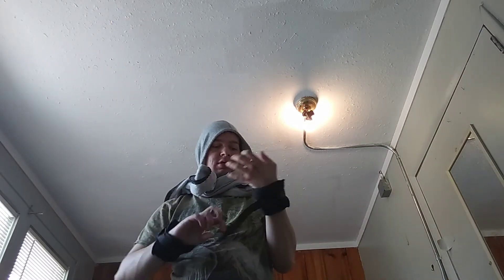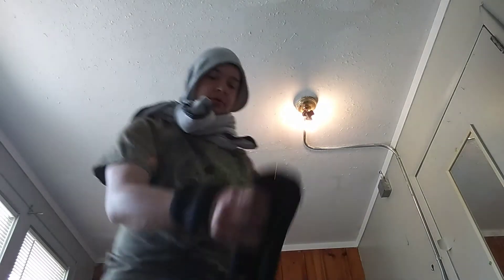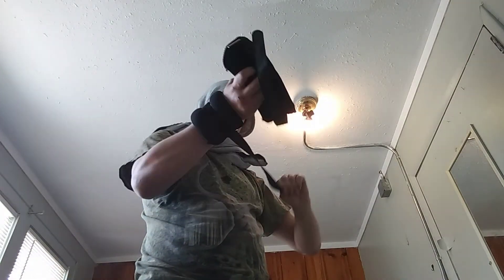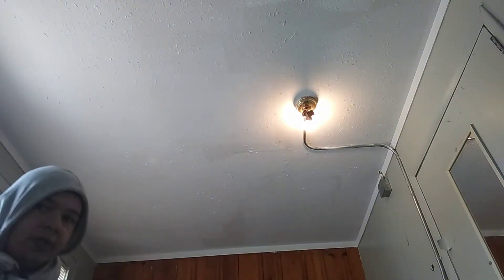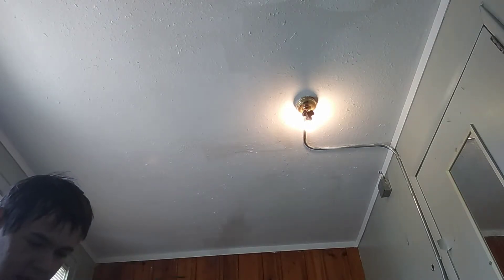Vegeta weighted Full Body Workout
I know you can be a hero!!